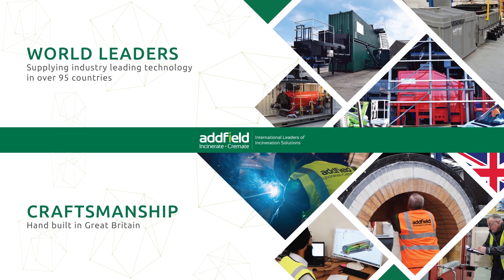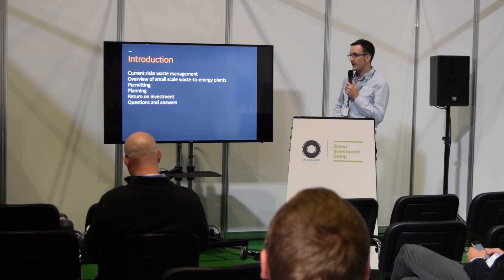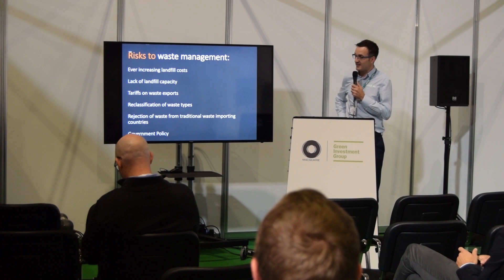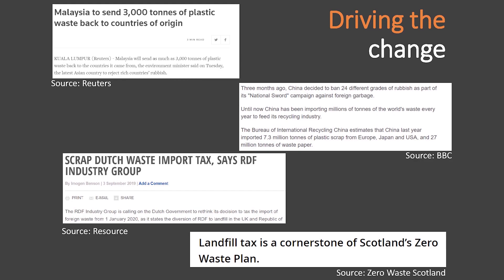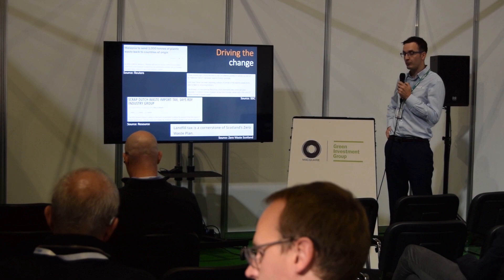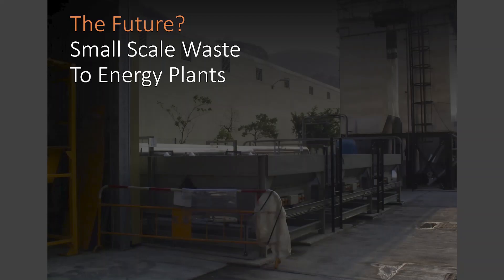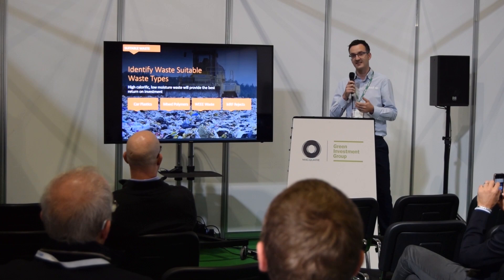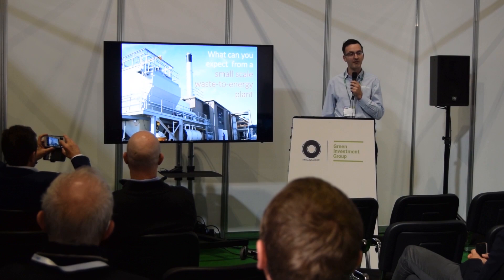The Future of Thermal Waste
The future of Waste to Energy – Complete talk by James Grant – Addfield Environmental.
In September 2019 during the first day of the Recycling and Waste Management Exhibition at the NEC in Birmingham. Our Business Development Director James Grant delivered an information-packed presentation to a packed lecture theatre about the future of Waste to Energy and the ways in which Addfield is supporting the development for our customers.

The following is an optimised transcript of the presentation giving you the highlights of the talk.

The Future of Waste Treatment

At Addfield we have become a recognised and respected provider of thermal waste treatment solutions able to provide a reaching range of solutions from individual small-scale machines through to full high capacity facilities.

I would like to describe to you how these plants can help you with your waste issues. Hopefully, you will be able to identify with some of the problems identified here.

We have been manufacturing incinerators for over 35 years and currently export our equipment to over 100 different countries around the world.

To begin with an introduction to the points that we are going to discuss.

Starting with a brief overview of the current risks to waste management and how we can address those.

Followed by a review of our small-scale waste to energy plants and the permits surrounding them, before discussing planning. Finally, we will look at your ‘Return on Investment’ in these plants and the main factors as to why you would want to look at something like this.

Risks To Waste Management

Starting off, risks to waste management and why you may want to look into something like this. Firstly something that maybe everyone can identify with and that is ever-increasing landfill costs. In recent years they have just increased and increased, in gate fees as well as transport costs.

There is a potential lack of landfill capacity in the UK, resulting in a lot of recent news reports talking about landfill problems especially with regards to exporting waste abroad. And potential tariffs on waste as well which we will go into more detail later. Where a lot of countries around the world are placing import taxes and again risks from Brexit exporting waste to EU countries.

Another risk to waste especially plastics is the reclassification of certain waste types so there is a potential for certain plastics such as car plastics are to be reclassified as hazardous. This would have an impact on how they are disposed of and also affect the cost associated with that disposal as well. Finally, there is a rejection of waste from traditional waste importing countries.

Waste Makes Headlines

There have been several news reports on waste from all over the world, and how government policy impacts waste disposal costs and how that might challenge future waste disposal routes.

To access the full 20+ minute presentation and learn more about the opportunities available from a Waste to Energy Plant or High Capacity waste incineration contact James Grant on email at or telephone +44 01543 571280